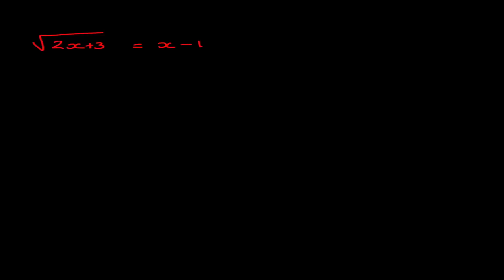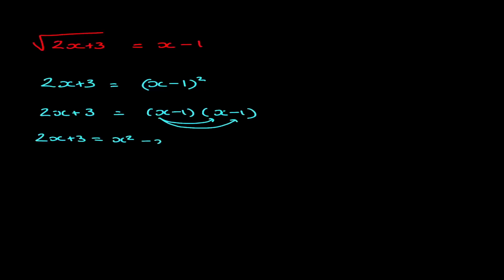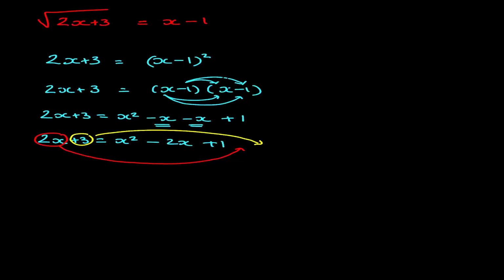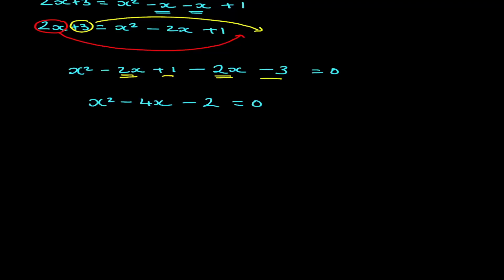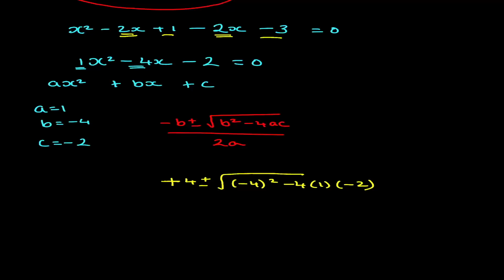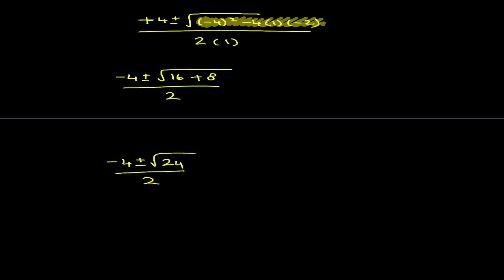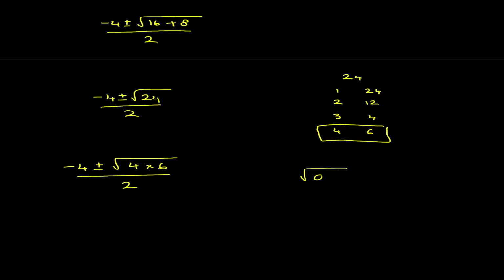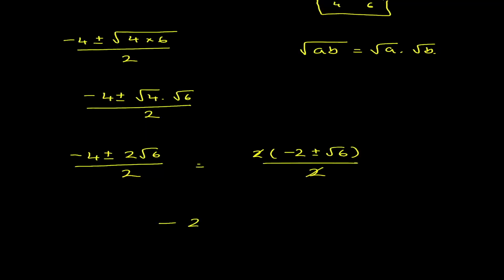Can You Solve This? – Square Root Challenge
Learn how to solve a radical equation step-by-step. See the exact method to square both sides and apply the quadratic formula correctly.

This tutorial breaks down the process of isolating the radical and handling the resulting quadratic equation. If you are struggling with algebra or need a refresher on clearing square roots, this guide provides the clarity needed to master these specific types of problems.

By following this approach, you will understand how to properly eliminate the square root and solve for x using the quadratic formula. Students preparing for algebra exams or anyone reviewing foundational math concepts will find this walkthrough useful for identifying the correct solution path.